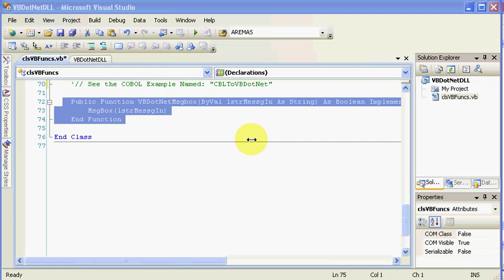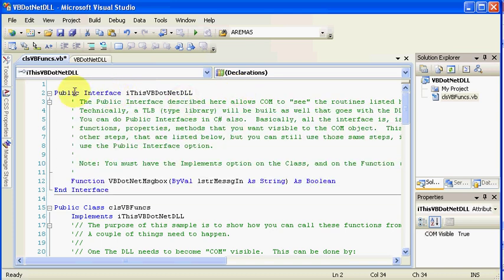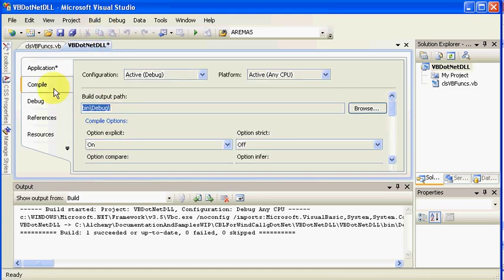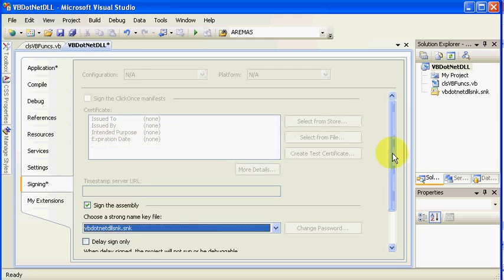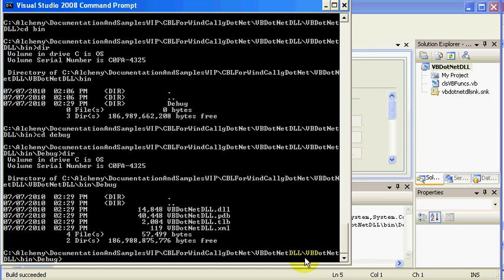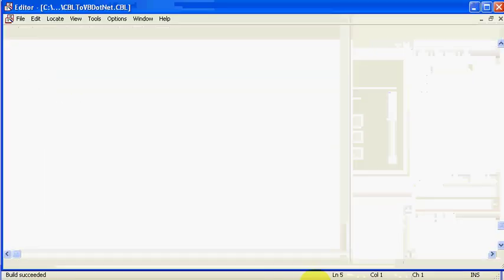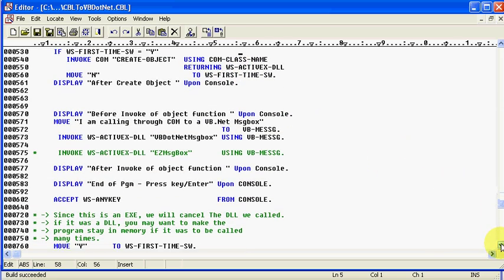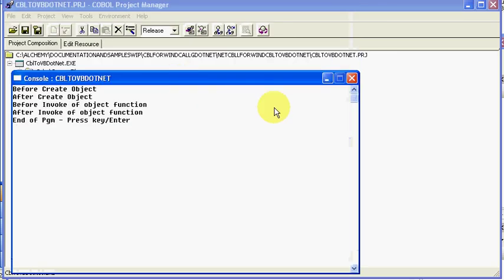NetCOBOL For Windows - Call VB.NET DLL - Using COM Interop.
You can use functions, screens, pretty much whatever VB.NET, or .NET offers by calling it through your Fujitsu NETCOBOL for Windows programs, if you do not have your whole system into .NET yet.  You can use the COM interop and this video shows you how.  It is important to note, a prior video showing the basics and how to run in detail the command line registrations should be viewed first.